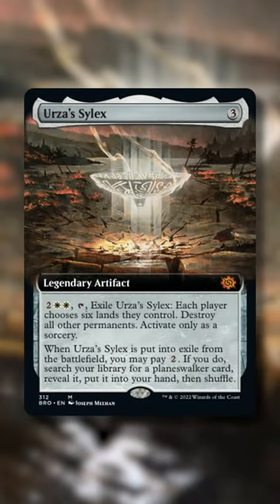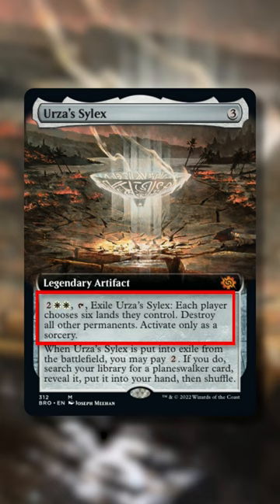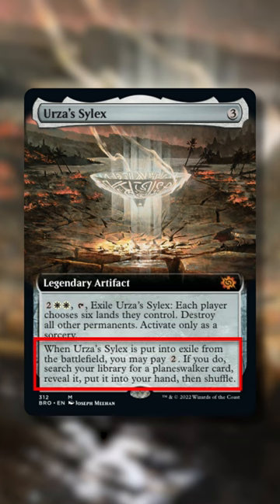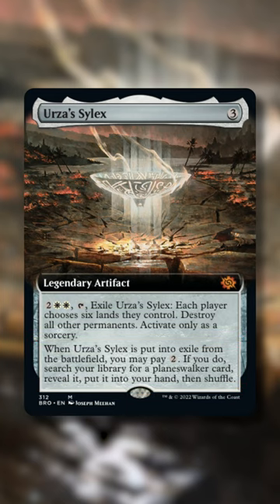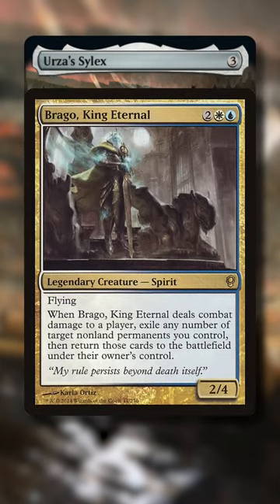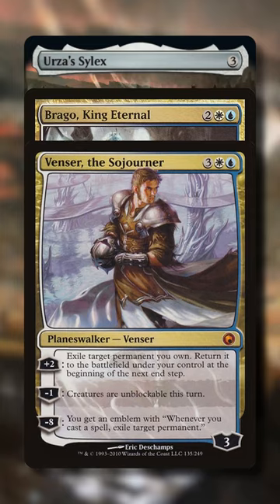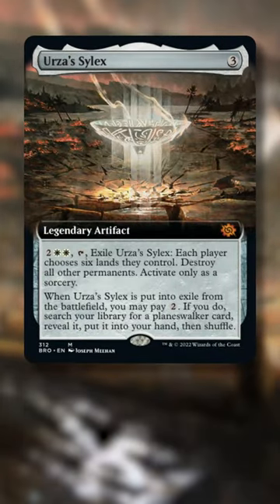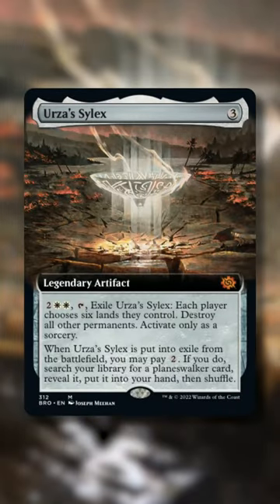Hidden Tech In This Board Wipe! | MTG Commander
What hidden tech does Karn's Sylex offer? Let's find out!